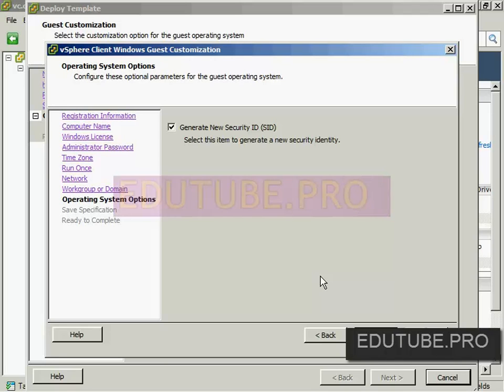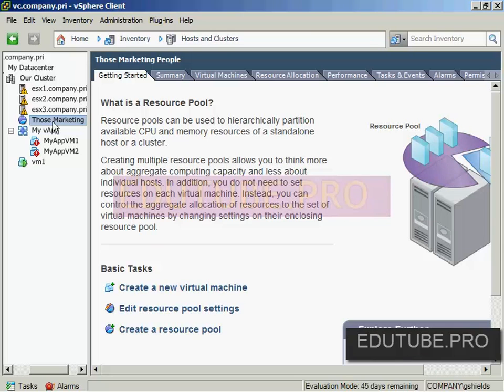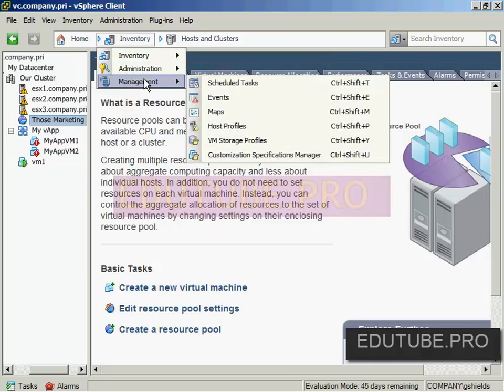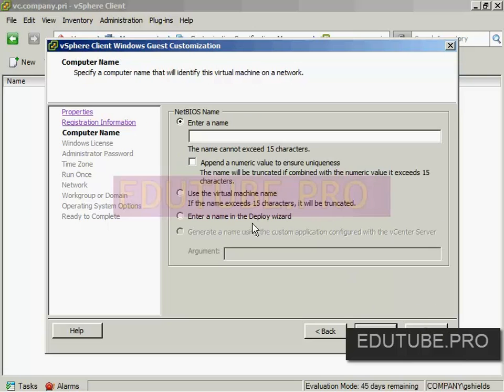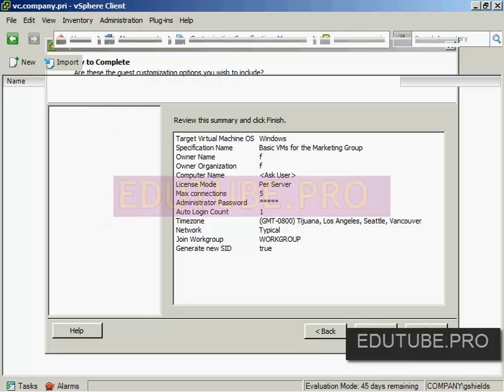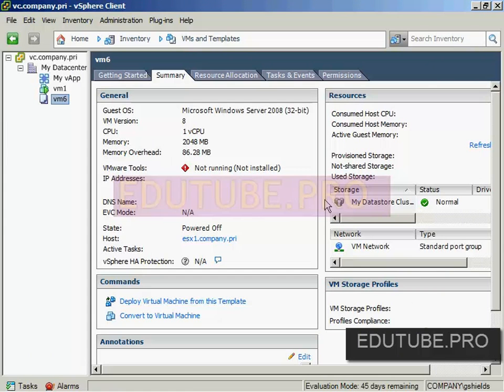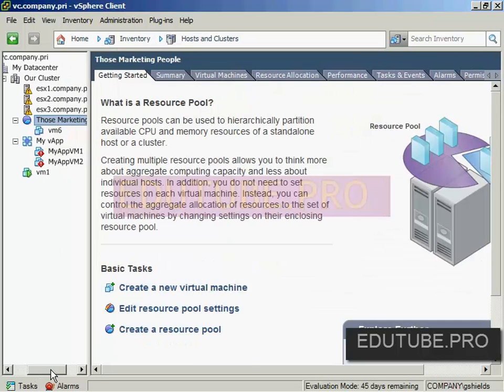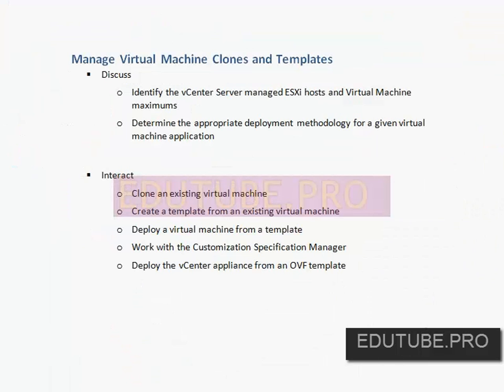11 01 03 Vmware Virtualization Vcp Vsphere 5